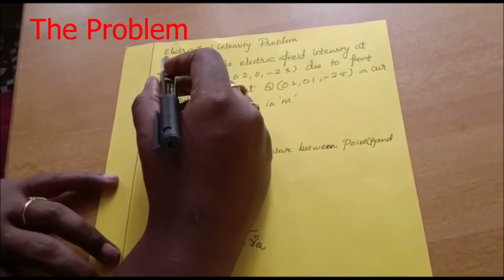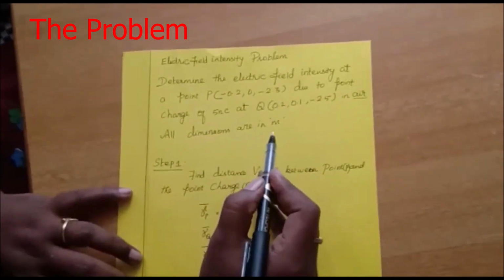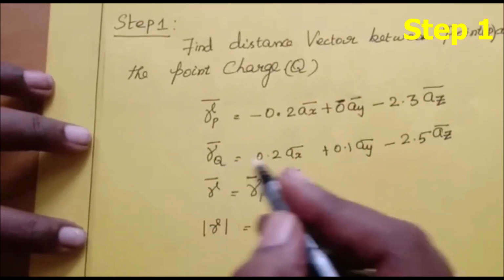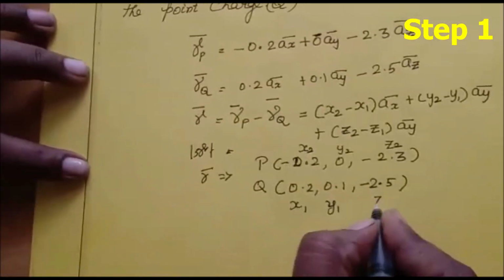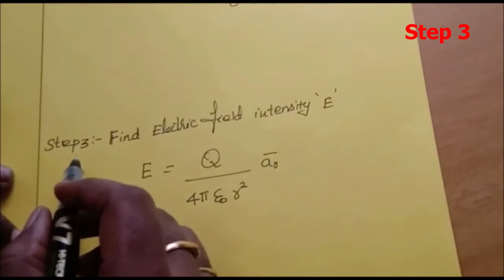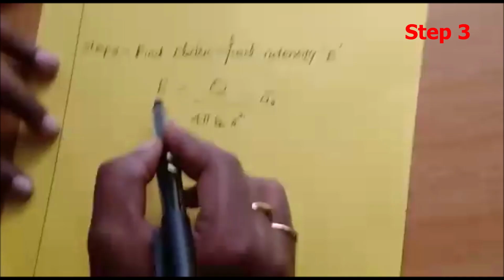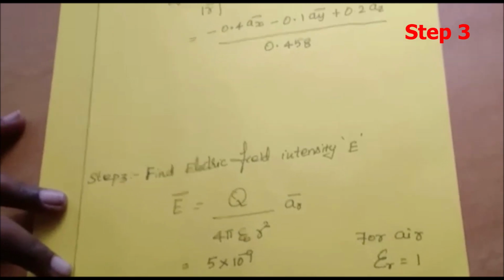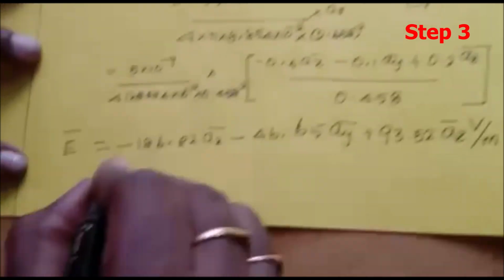Electric Field Intensity